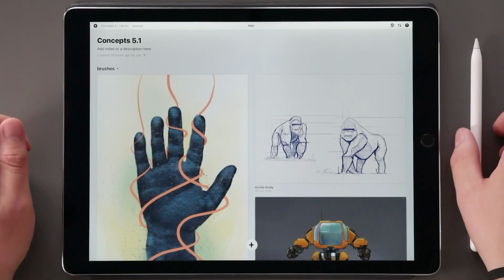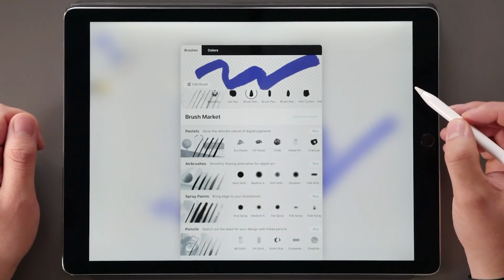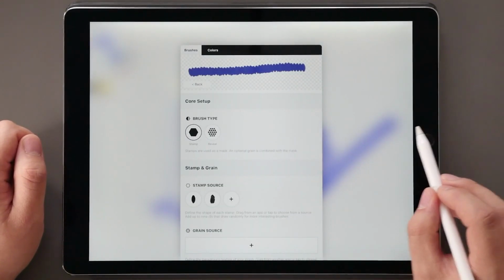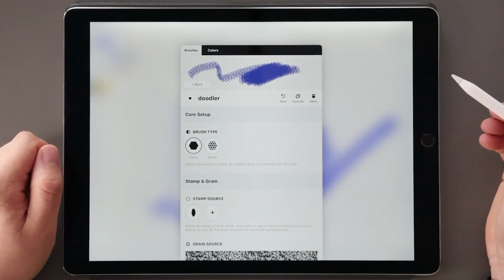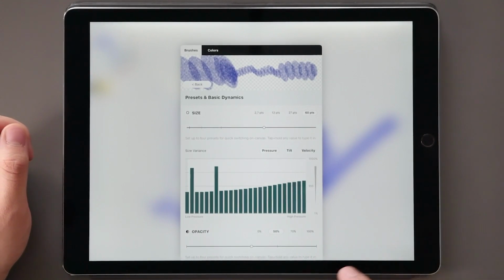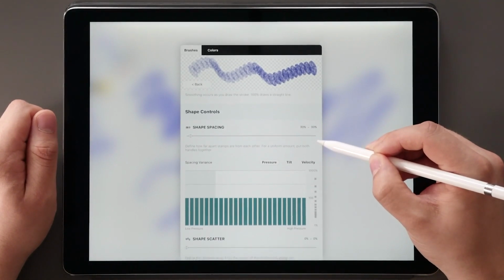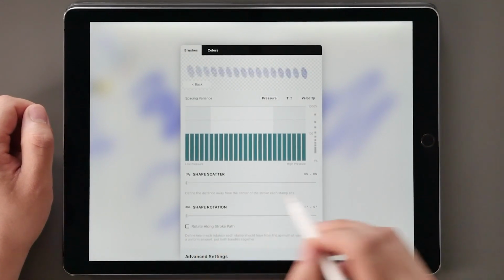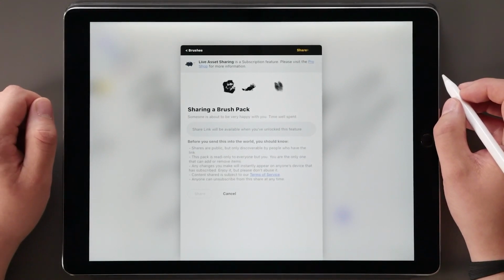Create your own Brushes in Concepts 5.1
Welcome to the award-winning, Best of Apple 2016 design and sketching app for creative professionals. Concepts 5.1 brings you new brushes, brush customization, live smoothing and gallery updates to give you freedom of expression.

New to Concepts?